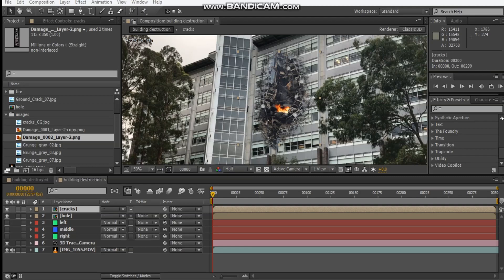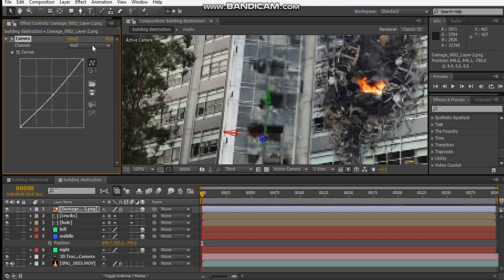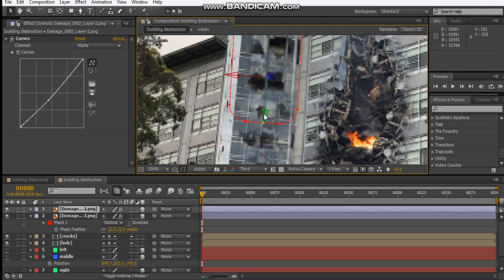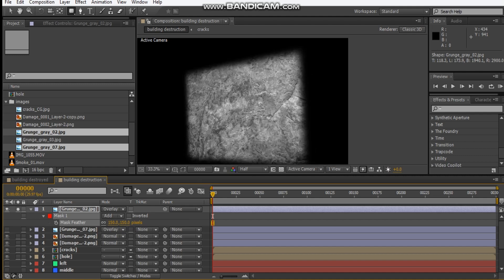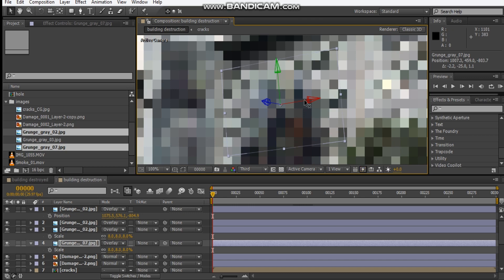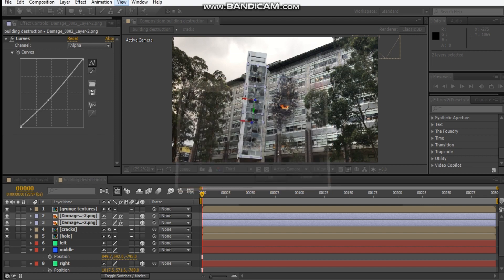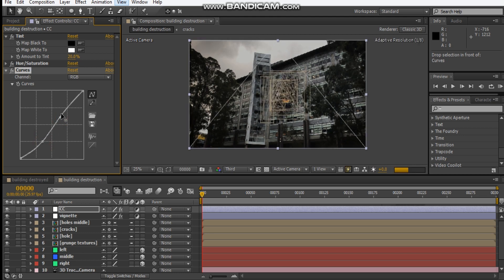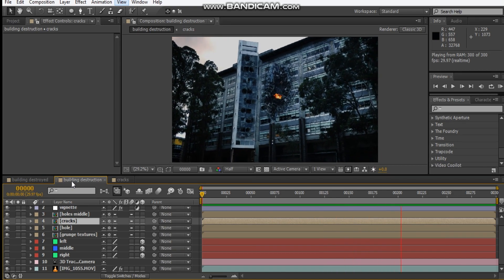Destroyed Building in After Effects: Part 2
Hey what's up David here with AfterVideoFX and welcome back to the channel. Here is part 2 for the Destroyed Building tutorial. Hope you all enjoy.

Contents
Part 1 summary - 00:00
Damaged holes - 00:56
Grunge textures - 05:56
CC/ Vignette - 12:20